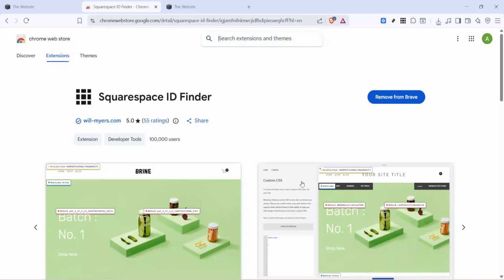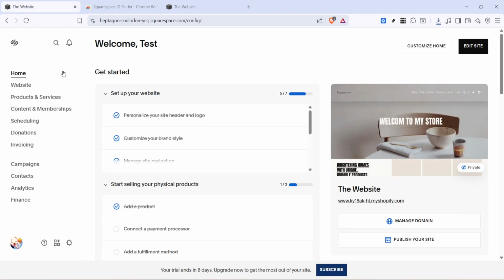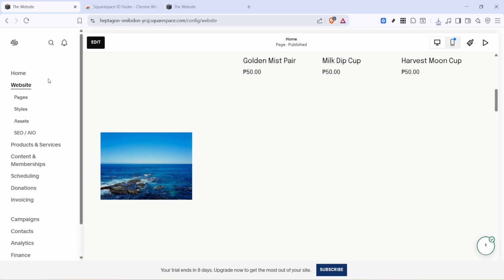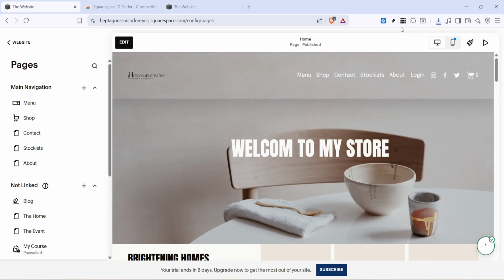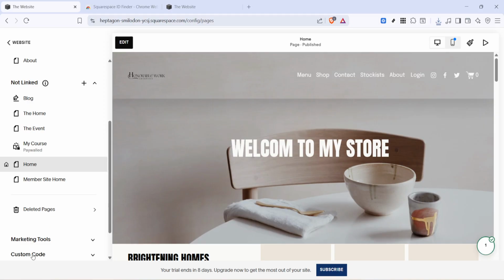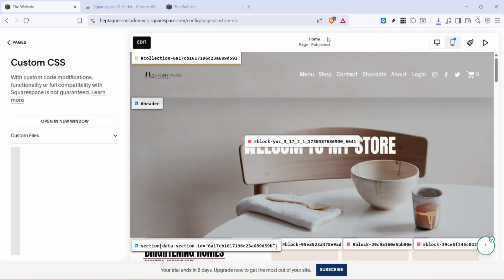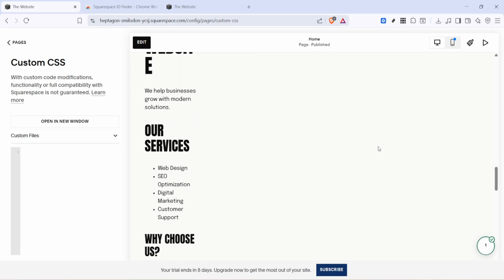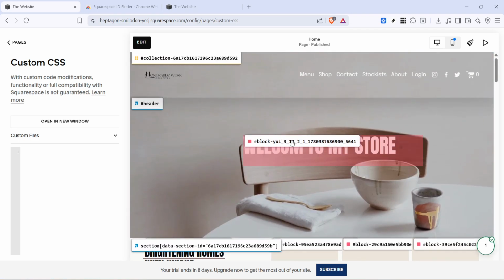How to Find a Block ID in Squarespace (Step By Step 2026)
How to Find a Block ID in Squarespace